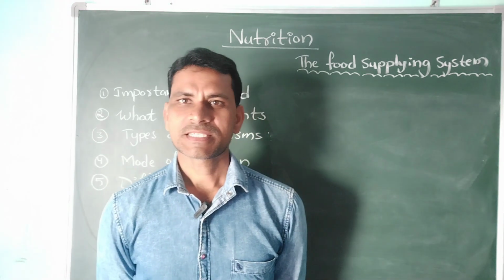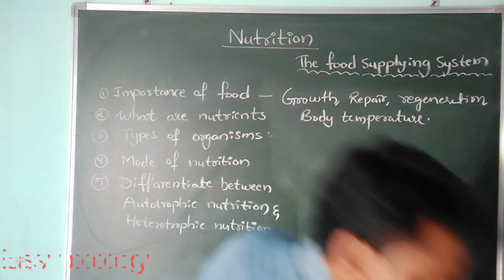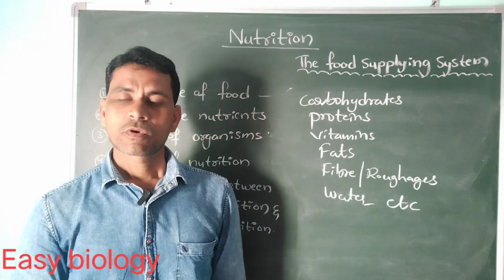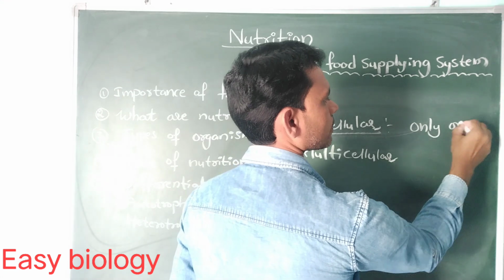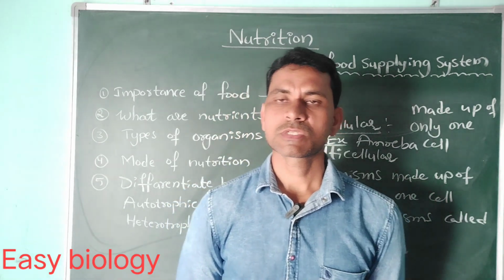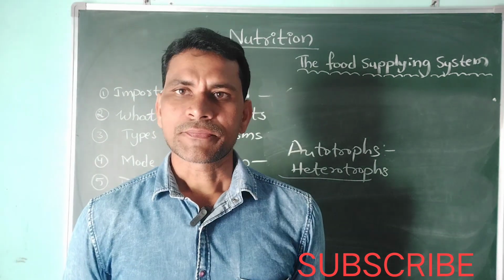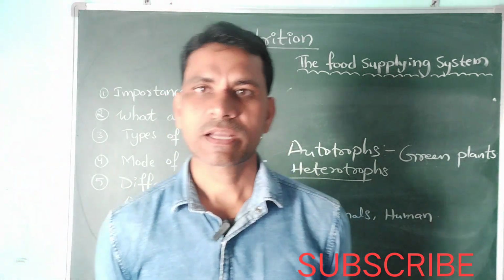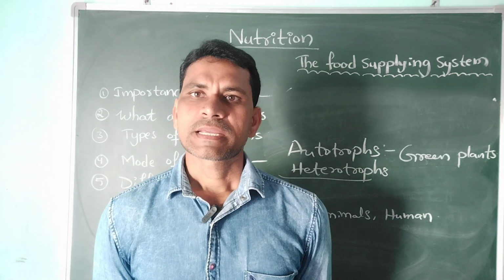Nutrition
@Nutriton part 1